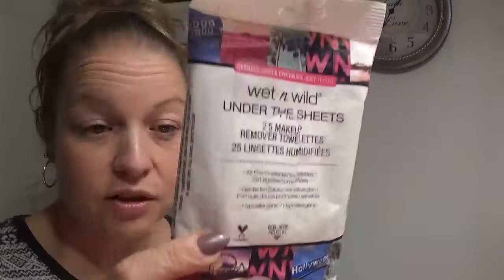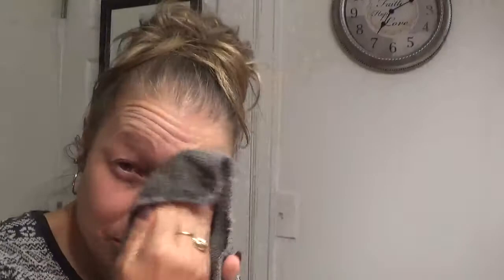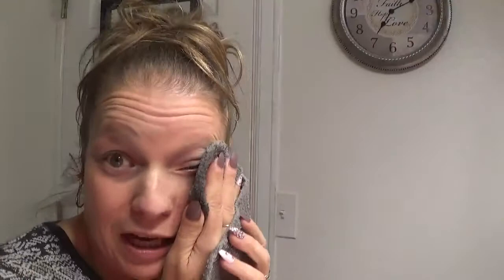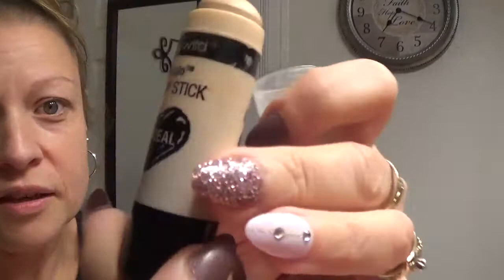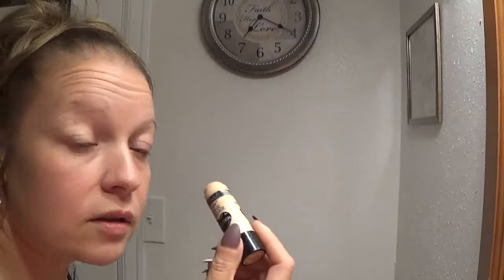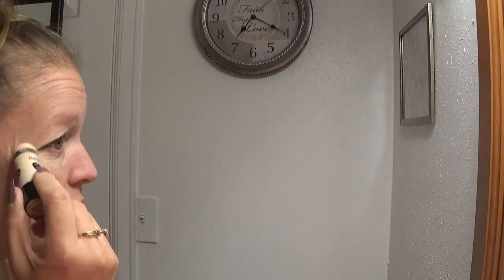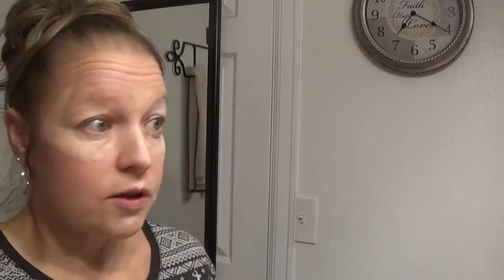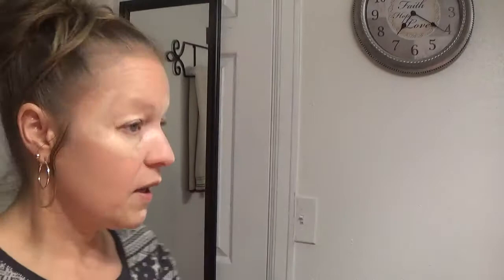My skin care routine and natural makeup look!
how I take care of my skin and wear my natural makeup look easy!